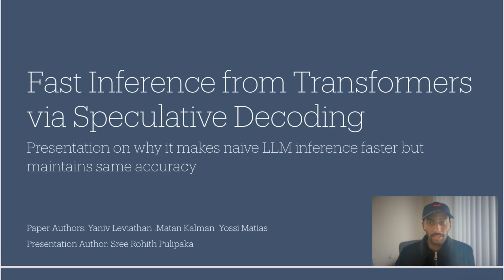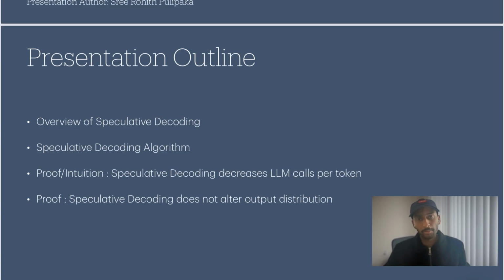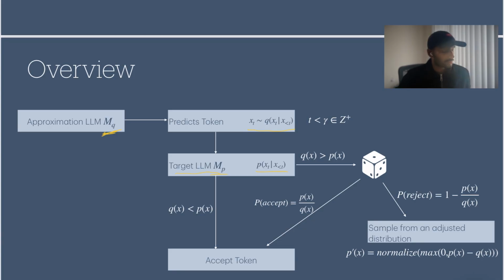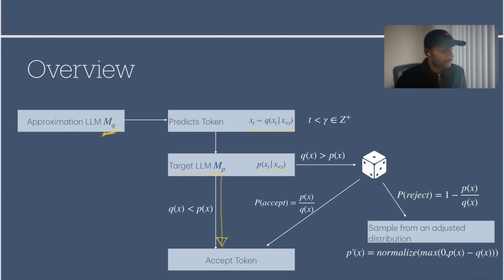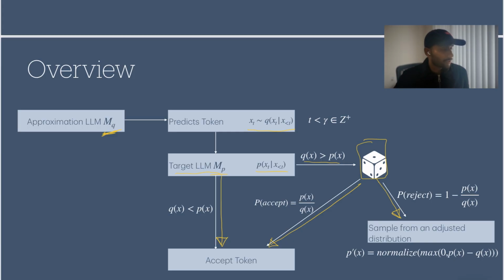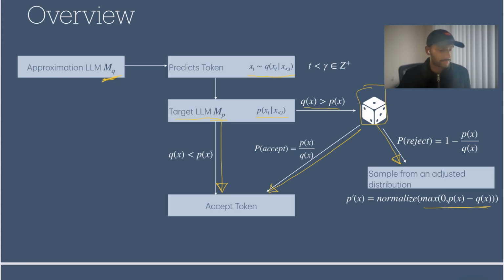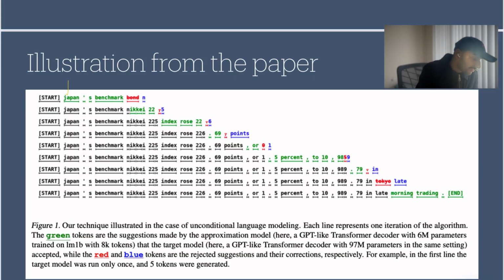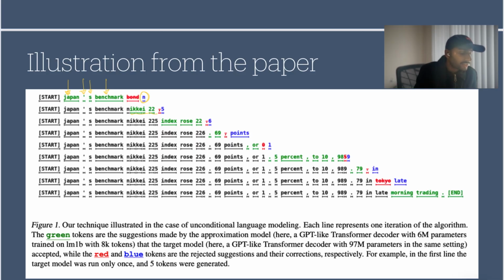Speculative Decoding Part 1: Why and how can a smaller LLM accelerate a bigger LLM?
First video in a four part series motivating and introducing the technique Speculative Decoding to accelerate a large LLM's inference using a smaller LLM